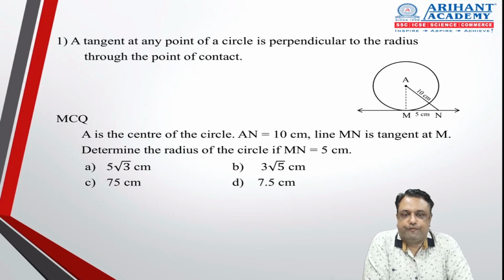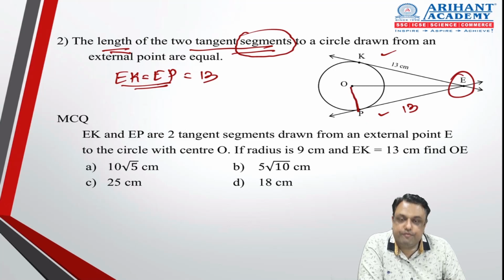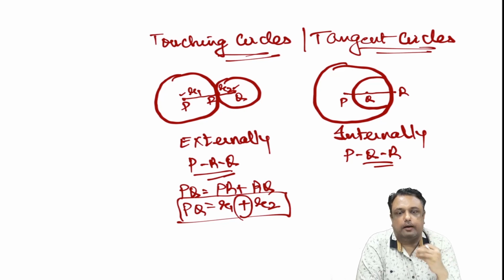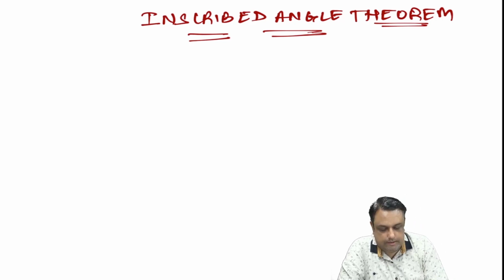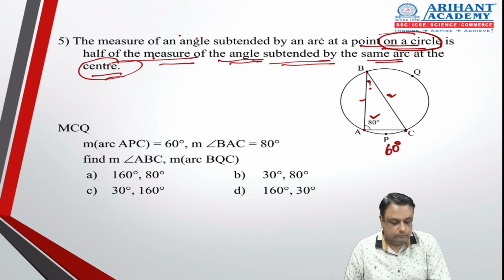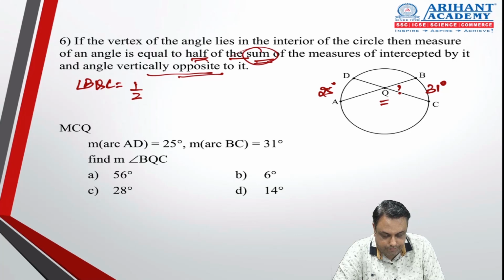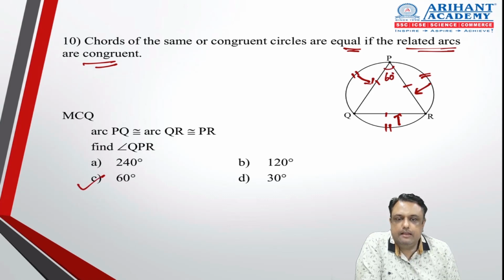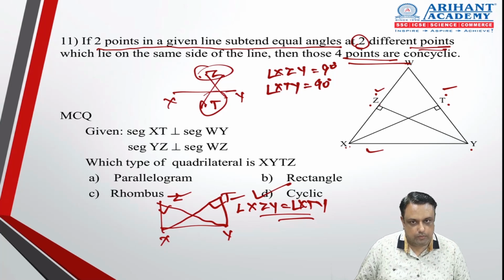CET after Std. X - GEOMETRY (Part - 3)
Are you wondering how to score maximum marks in GEOMETRY in the upcoming CET after 10th?
Watch this exclusive video to get all the guidance that can help you to be more prepared. All the Best!